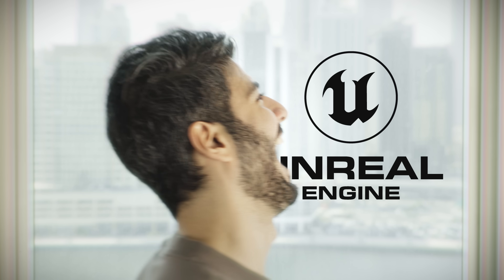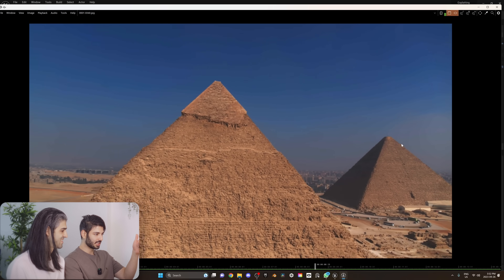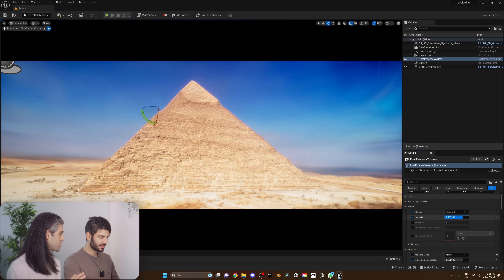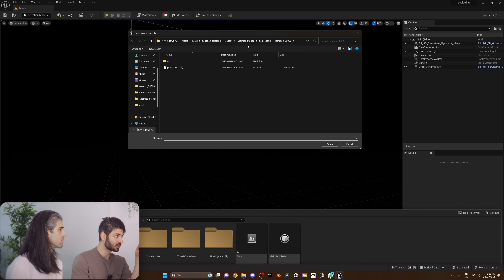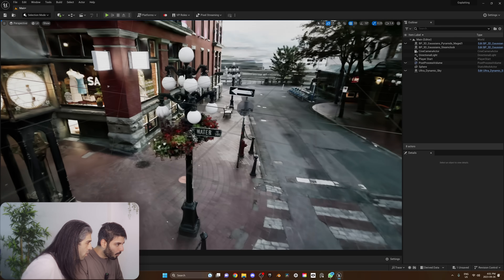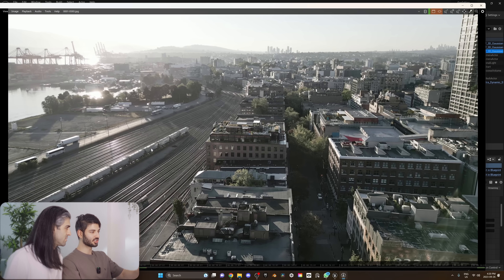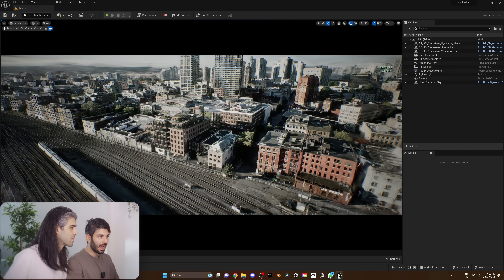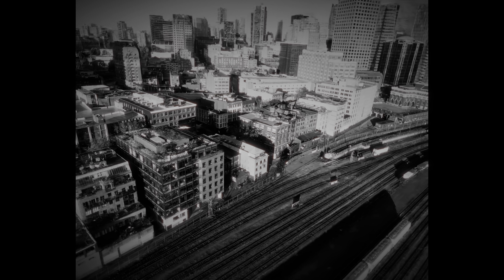3D Gaussian Splatting in UNREAL ENGINE 5 is INSANE!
3D Gaussian Splatting is one of the MOST PHOTOREALISTIC methods to reconstruct our world in 3D. Now we've done the tests but its no good till we bring them into Unreal Engine 5 to see if we can use it for different purposes. We are doing that using a plugin which is available on Unreal Engine Marketplace. Tested the quality, performance, crop tools and even set up some cameras and even made some tiny cinematic videos.

Shoutout to Maged for the Pyramids Drone footage